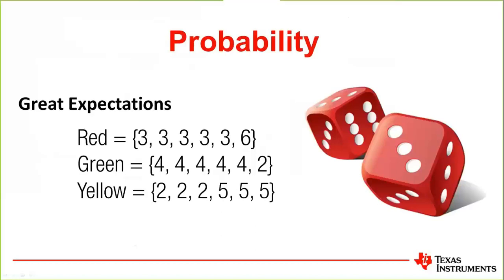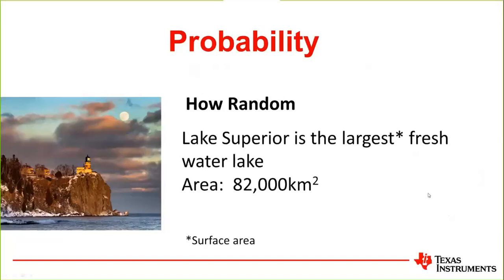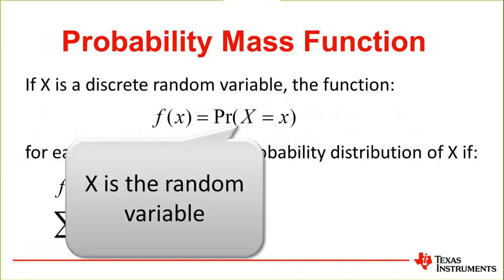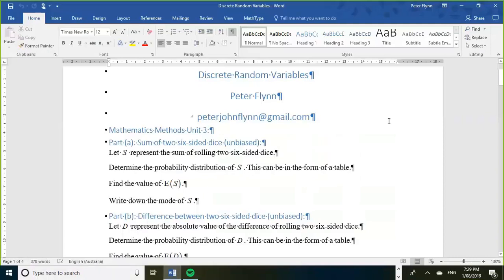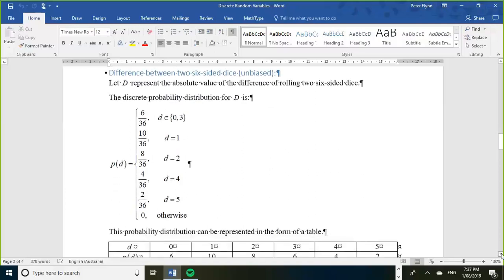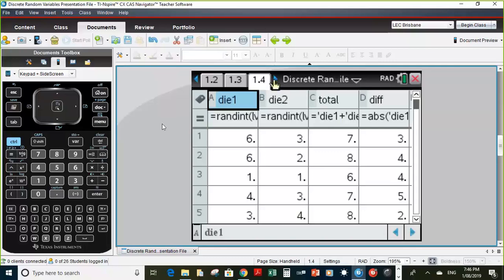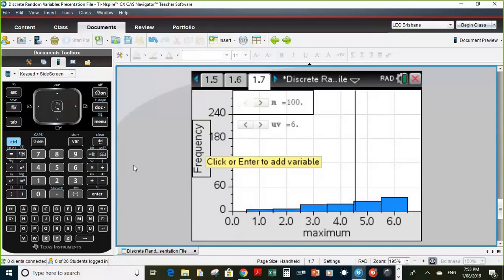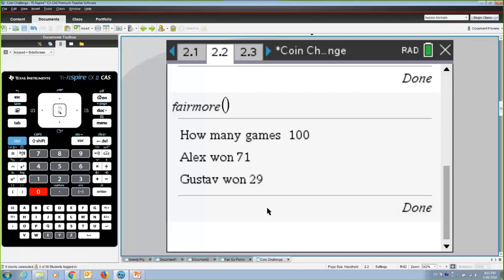Discrete Random Variables with TI Nspire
In this webinar, effective ways of introducing the concept of a discrete random variable and associated discrete probability distribution(s) will be showcased. In particular, we aim to illustrate the importance of simulation and develop an interesting algebraic generalisation emanating from one of the discrete probability distributions examined.